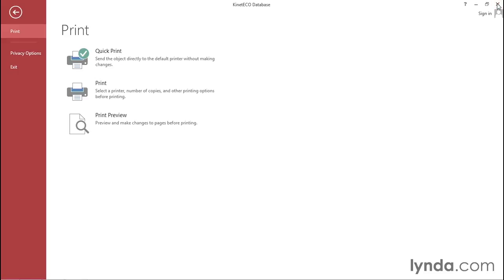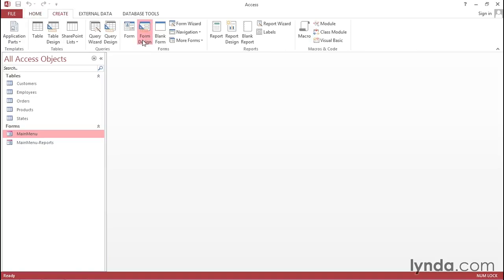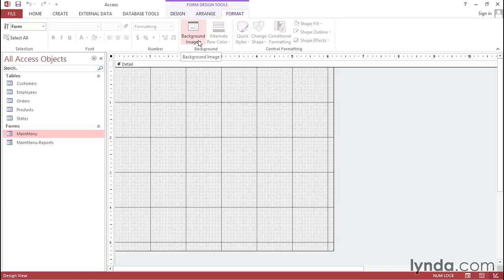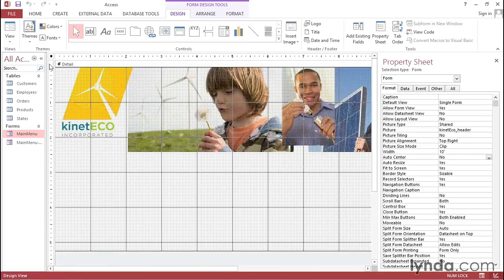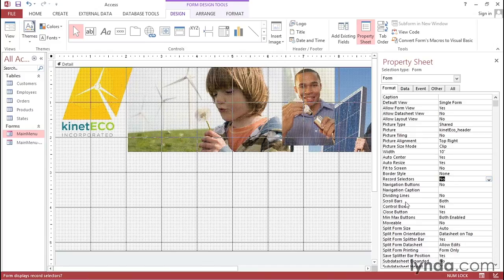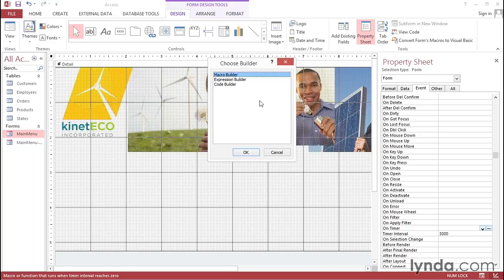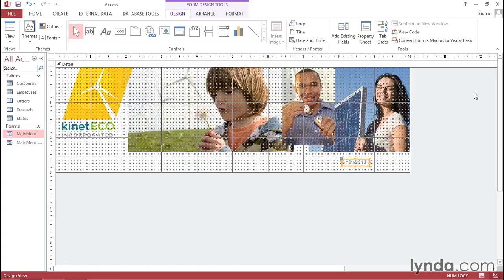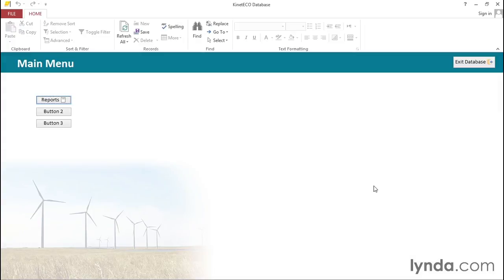006 Launching a splash screen